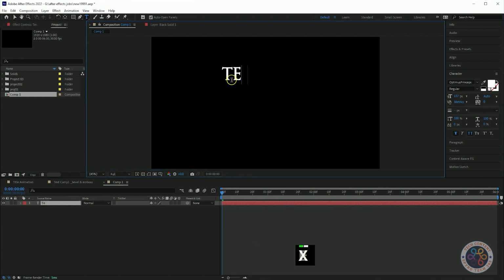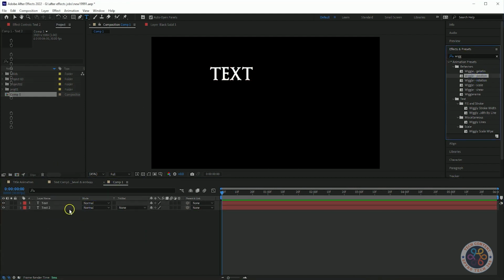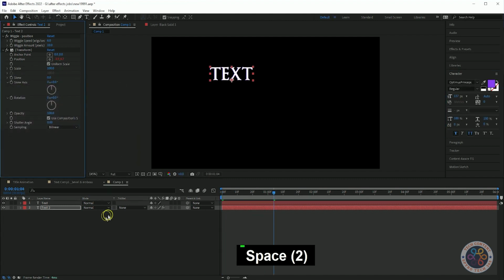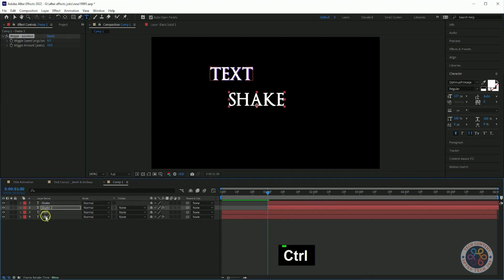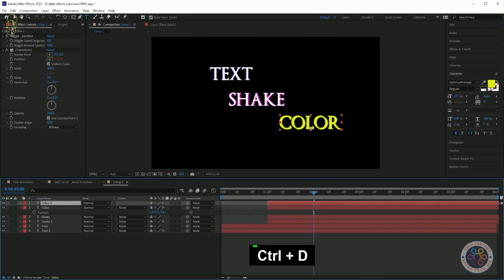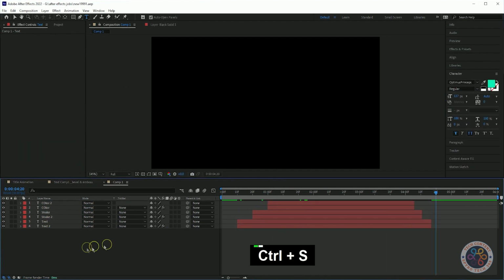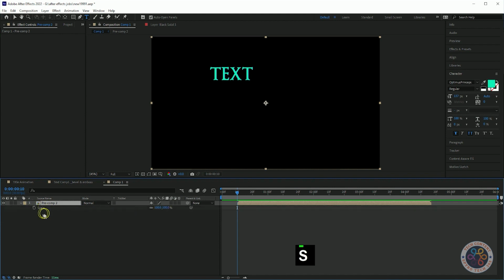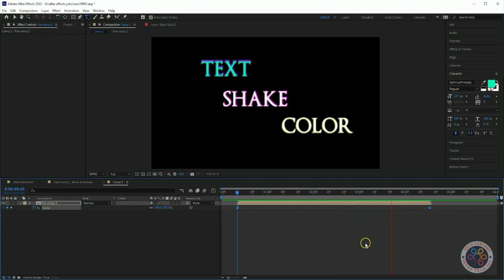Creating Mesmerizing Text effects by Text Shake Color Effect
Looking to take your text game to the next level? In this video, we'll show you how to create mesmerizing text effects using the powerful combination of text shake and color effects in After Effects.

We'll walk you through the step-by-step process of creating stunning text effects that will captivate your audience and keep them engaged. Whether you're a beginner or an experienced designer, this tutorial is perfect for anyone looking to add some pizzazz to their text.

You'll learn how to use keyframes to create smooth and dynamic text shake effects that will add depth and dimension to your text. We'll also show you how to use color effects to create vibrant and eye-catching text that will pop off the screen.

With our easy-to-follow instructions and helpful tips and tricks, you'll be able to create professional-looking text effects in no time. So grab your computer and get ready to transform your boring text into an exciting visual experience with After Effects!